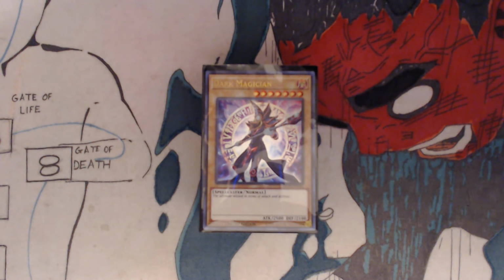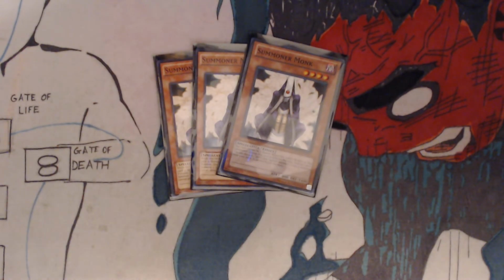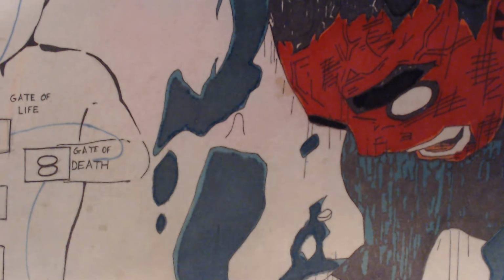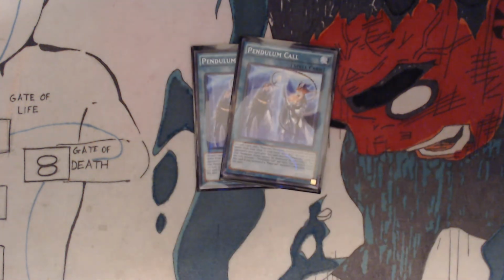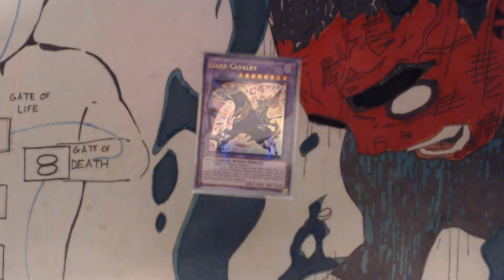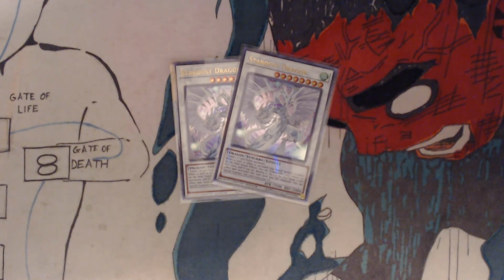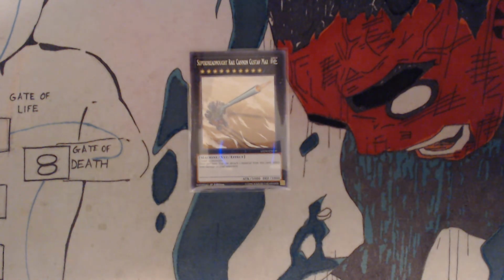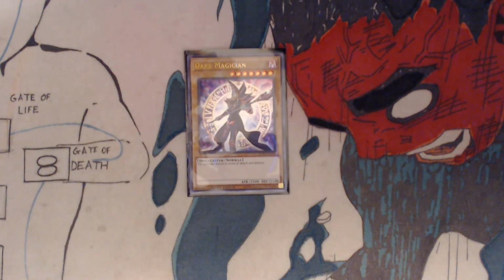Yu-Gi-Oh! Protagonist Deck Profile Apr 2019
This is my Protagonist deck profile :)

I forgot that crystal wing synchro dragon doesn't fit in the deck properly since it can't be summoned :(

Submit a deck profile for a friendly competition and you could win a Duel Power playmat or promo pack :)